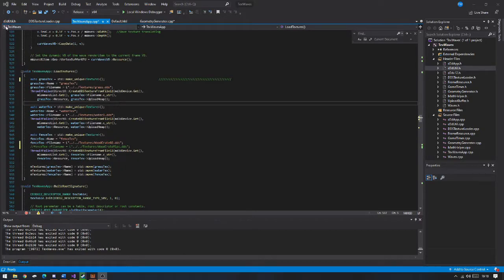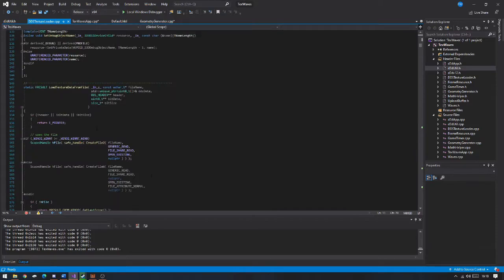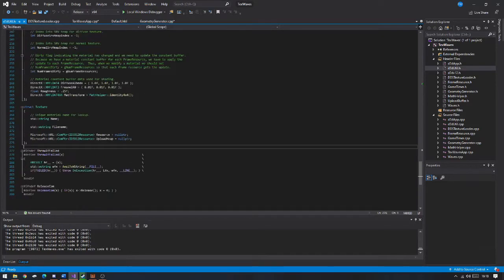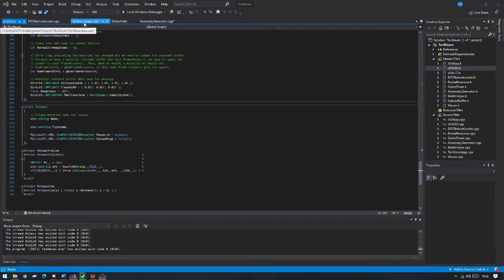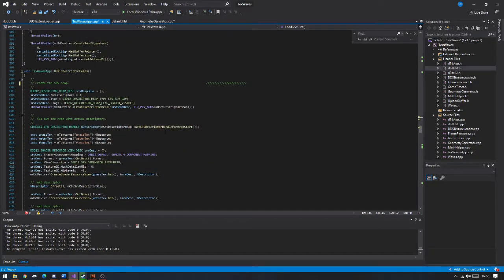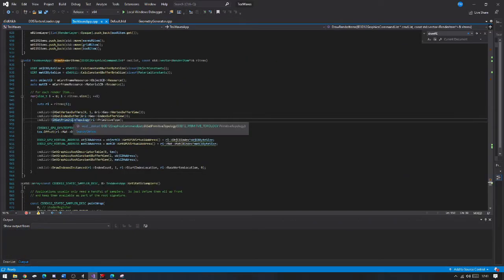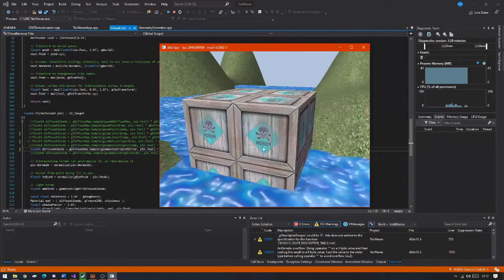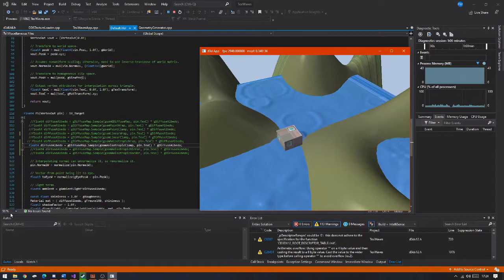Finley Marshall Texture Demo